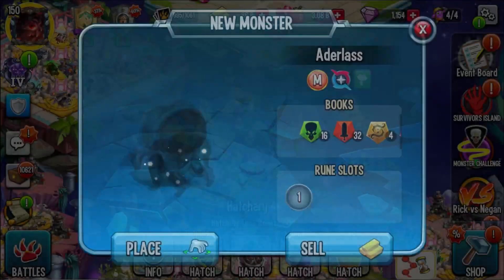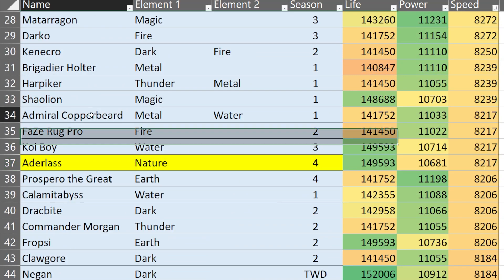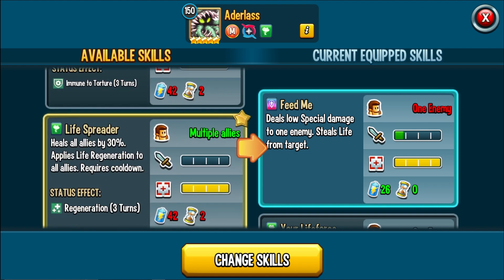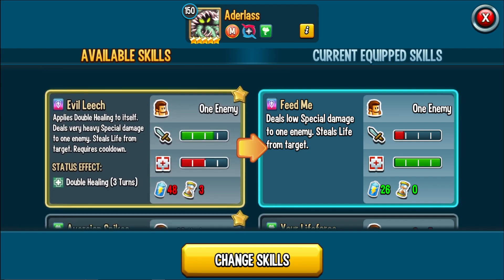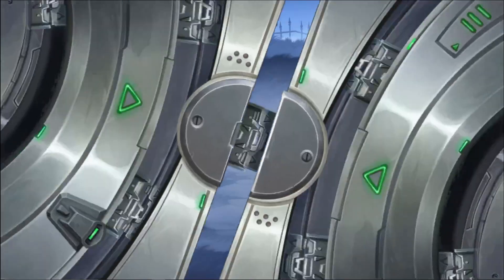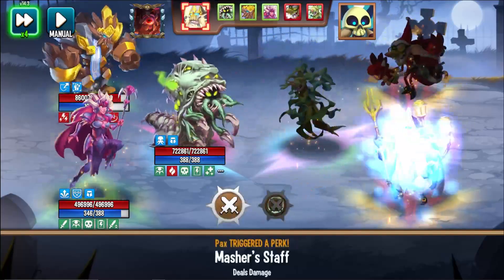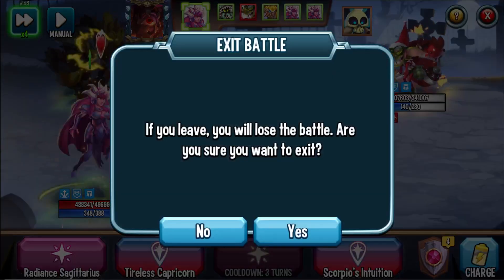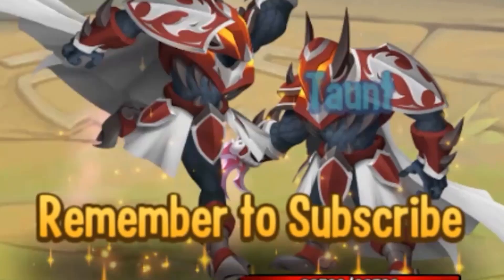Monster Legends ADERLASS LEVEL 150 | FREE PvP SEASON 4 GALACTICE MYTHIC - THIS MONSTER STEALS LIFE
Monster Legends Aderlass, Monster Legends Boss DaRex, Monster Legends ZEO, Monster Legends Nuke Aura, Monster Legends Prospero the Great

*Social Point gave me early access to the monster so that I could showcase it. They gave me the cells to rank up to 150, the gems to speed up everything, and food to feed it. I am allowed to use the monster in PvP, ONLY IF I lose the battles as it would be unfair to win with monsters given to be by social point. The monster will be SOLD once I have finished making videos with the monster.*

YOUTUBE MEMBERS - Thanks for supporting the channel!
David
Rommy Hernandez
Freddie Paulson
MonsterLegendslore
DavidWunder
Liran Tam
Liam Conklin
Clockhawk
Umolemu
5k gaming ML